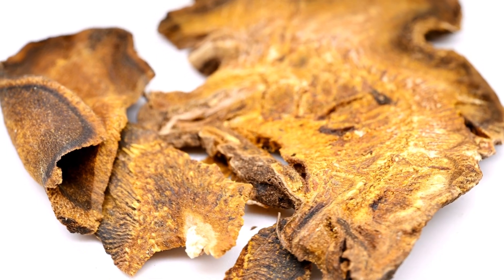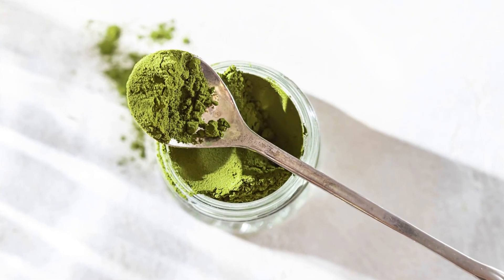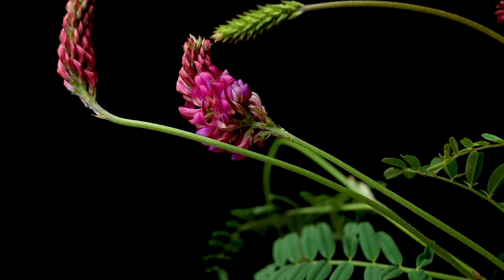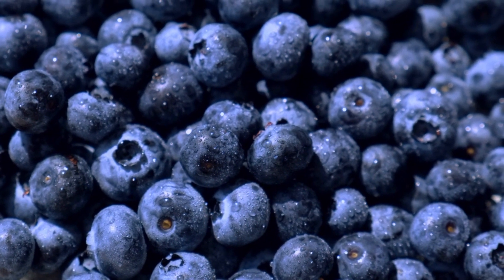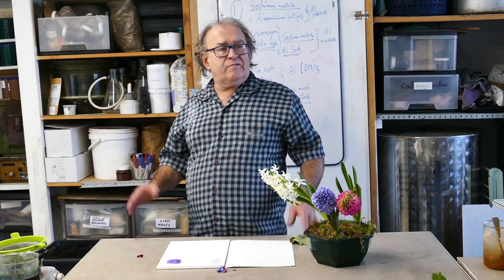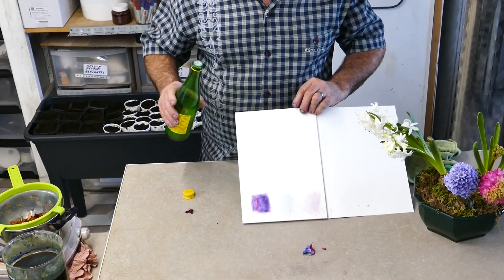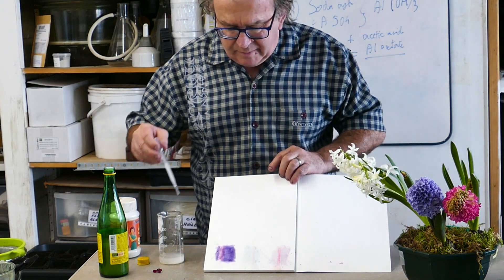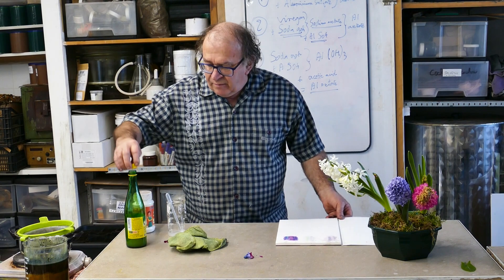Antocyanins: false friends of the dyer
Anthocyanins are widely used in various industries due to the range of colors they can create; from red to blue and purple. Unfortunately, these plant pigments have a major disadvantage - their low stability. Many factors can influence this, including pH levels, light exposure, temperature, co-pigmentation of dyes, sulfites, ascorbic acid levels, oxygen and enzyme activity. As Michel Garcia explains, it is not practical to use anthocyanins in textile dyeing.